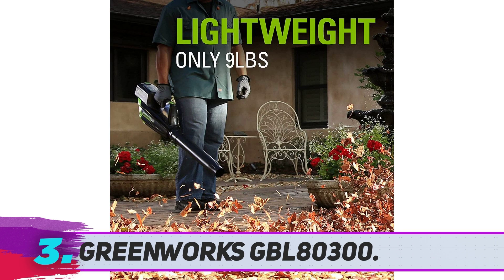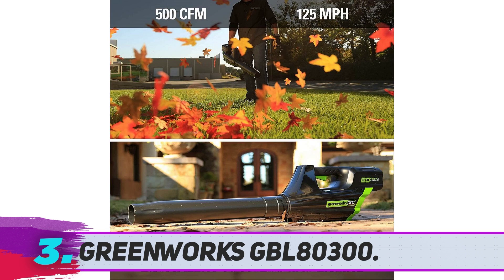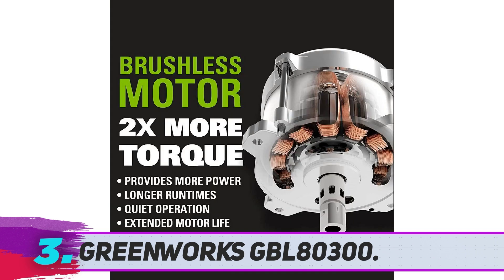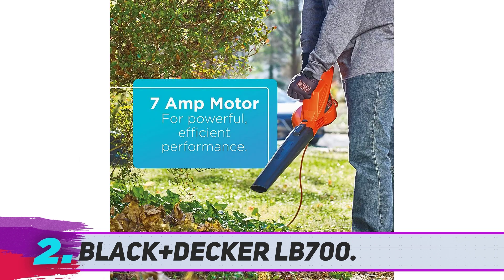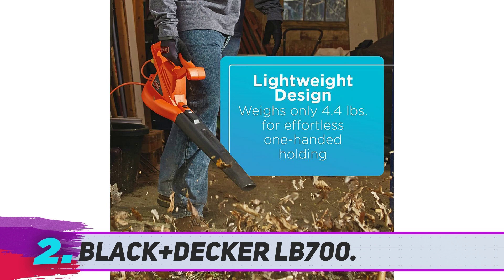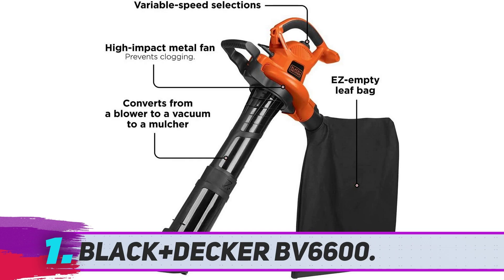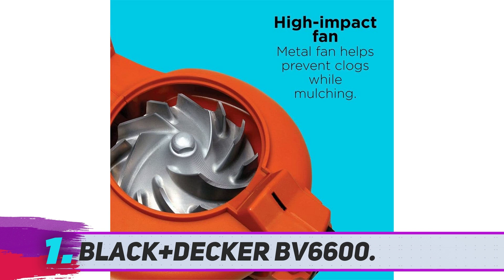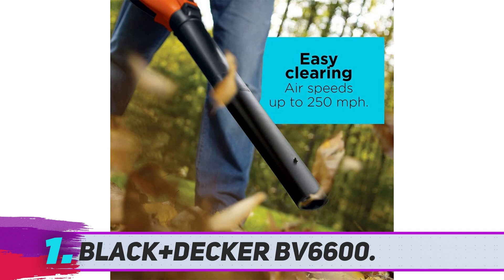3 Best Leaf Blowers 2022?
✓ 1. BLACK+DECKER LB700 ▶️
✓ 2.  DeWALT DCBL722P1 ▶️
✓ 3. Greenworks GBL80300 ▶️
►Canada Links◄
✓ 1. BLACK+DECKER LB700 ▶️
✓ 2.  DeWALT DCBL722P1 ▶️
✓ 3. Greenworks GBL80300 ▶️
►UK Links◄
✓ 1. BLACK+DECKER LB700 ▶️
✓ 2.  DeWALT DCBL722P1 ▶️
✓ 3. Greenworks GBL80300 ▶️

This is my top 3 Best Leaf Blowers, That I mention in this video.